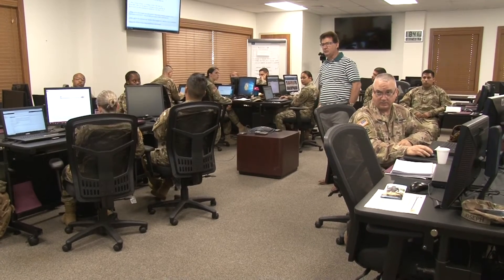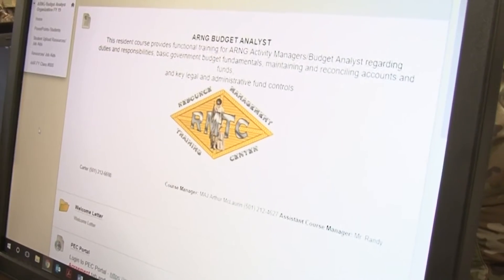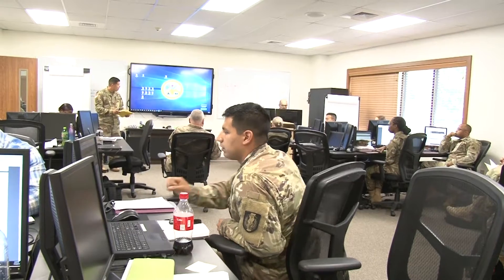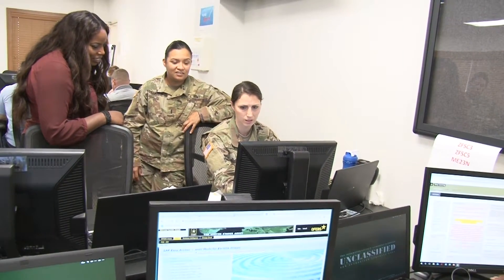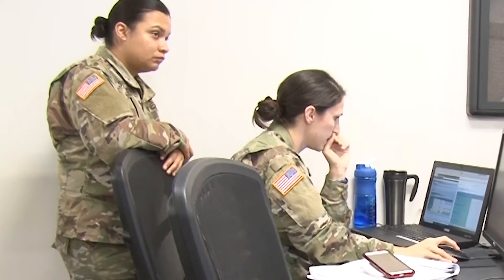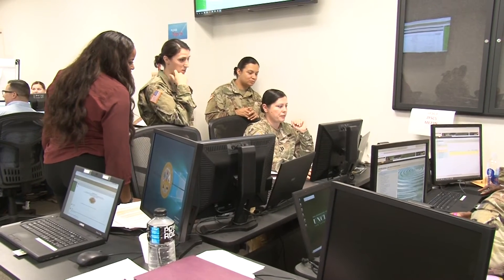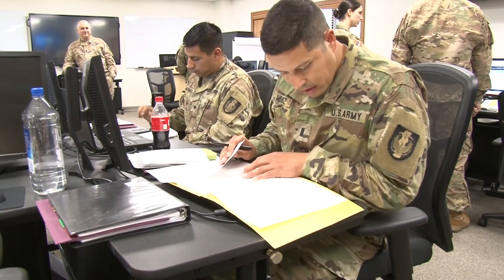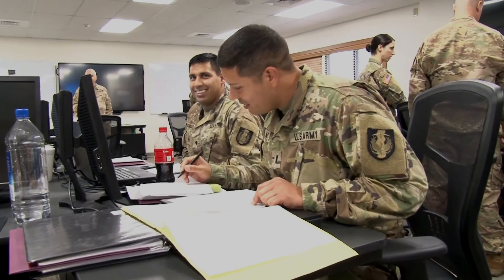ARNG Budget Analyst Course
Army National Guard Budget Analyst course at the Professional Education Center, Camp Robinson, Arkansas provides functional training on the duties and responsibilities to Activity Managers and Budget Analysts to execute and manage National Guard appropriations. Members learned basic government budget fundamentals, maintaining funds, reconciling accounts, and administrative fund controls. PEC's Resource Management Training Center is responsible for teaching the course. RMTC offers 12 different courses and provides comprehensive training to approximately 500 students each year.